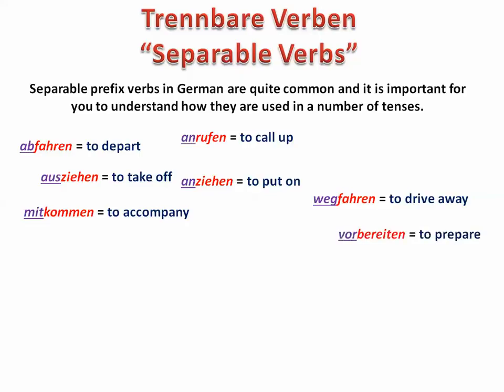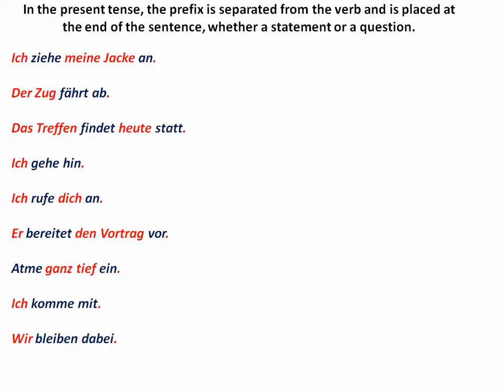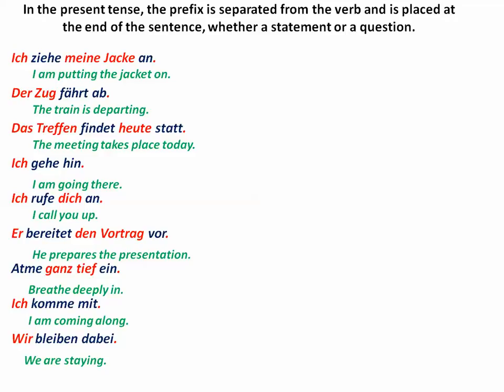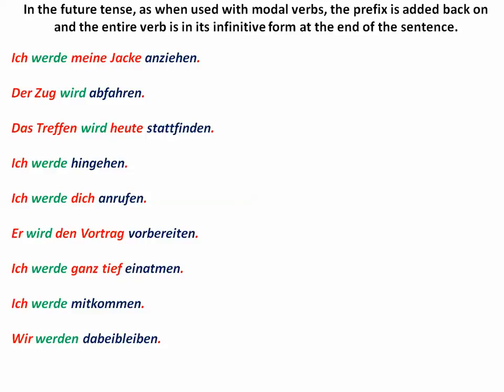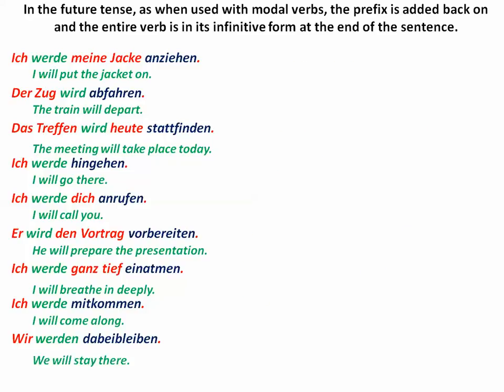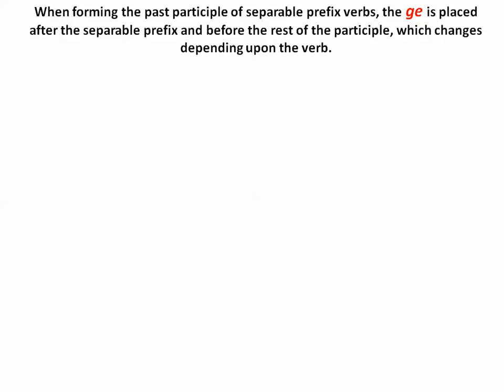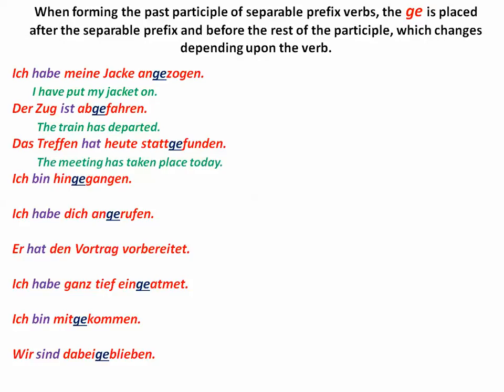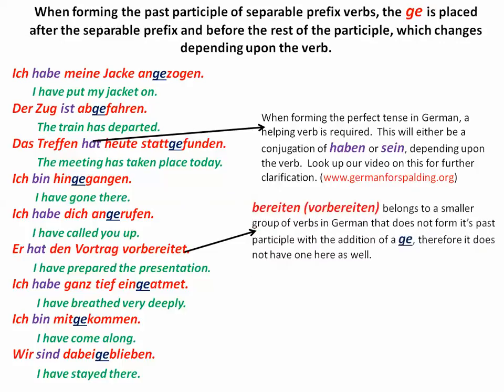Separable Prefix Verbs in German (Use and formation)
A quick lesson on how to use separable prefix verbs in German in the present, future and past tenses.